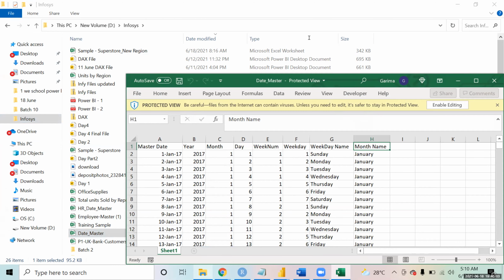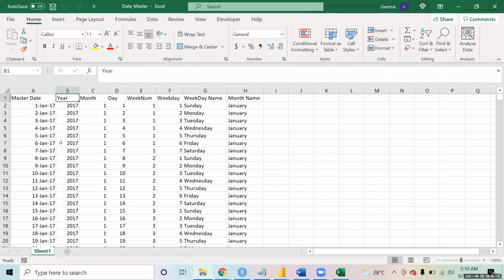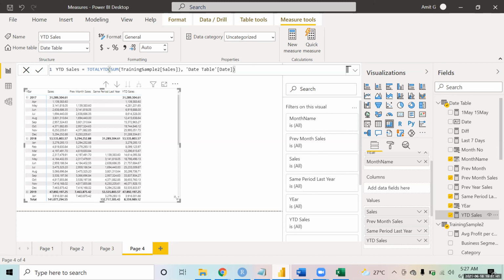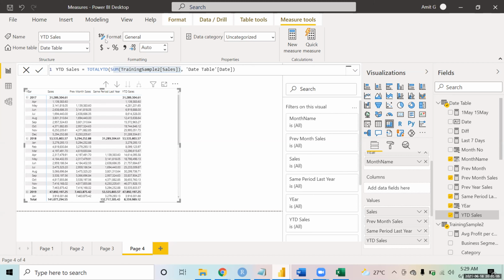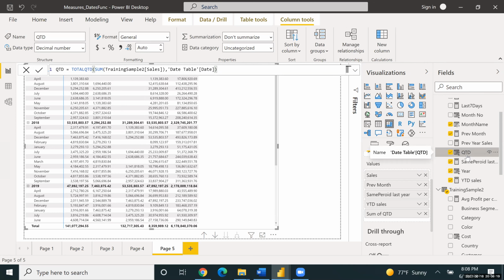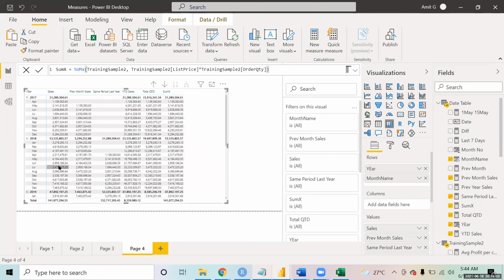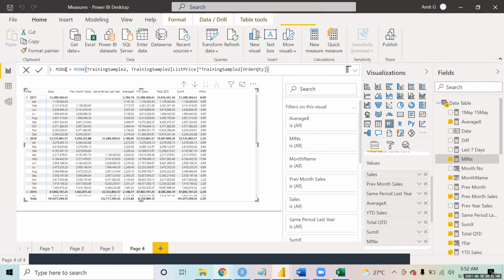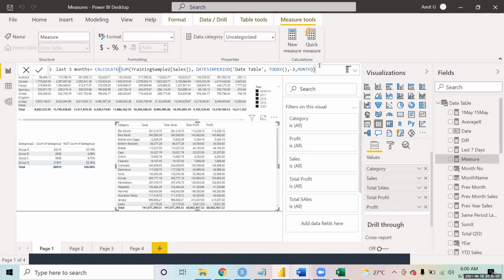May 2021 Batch - Power BI Session 10 (06/18/2021)